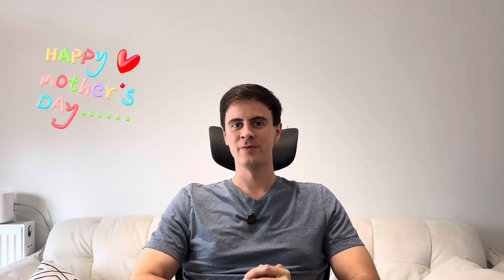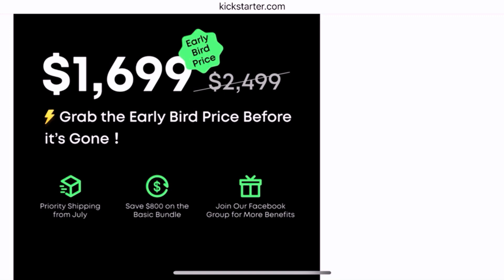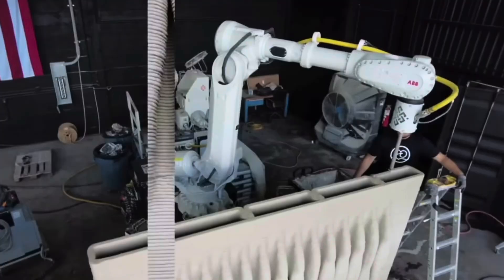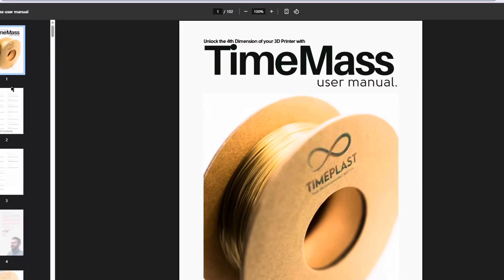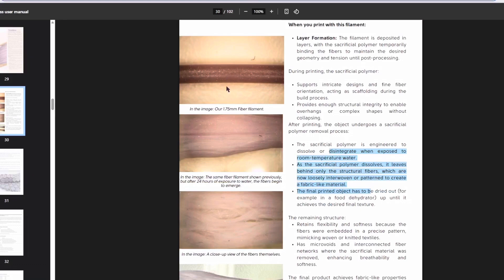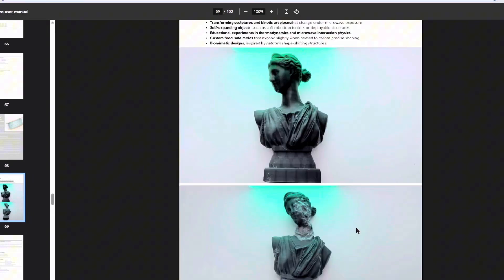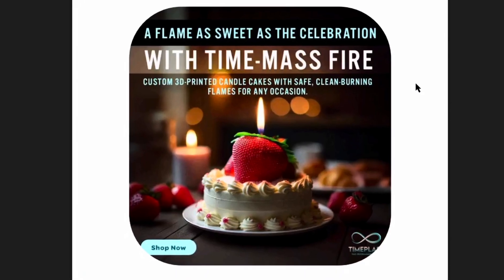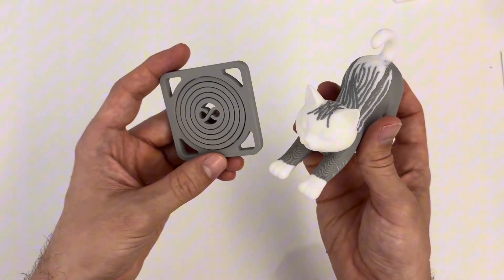This Filament Changes Everything?! | 4D Printing is Here!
Topics
1. EufyMake smashes fundraising targets on Kickstarter!
2. KIND 3D printed Sea walls
3. 4D printing with Timeplast Business and products

PRINTS OF THE WEEK:

Printables
Stretching Cat
creator: Senk

Thingiverse
Infinity Gyro Spinning Circle
creator: EternityLabs

1. FLASHFORGE Adventurer 5M
2. Elegoo Neptune 3
3. Official Creality Ender 3
4. ELEGOO Mars 5 Ultra 9K Resin
5. Bambu Lab A1 mini

wowstick Lithium Precision Screwdriver
Mini Hot Glue Gun

Timestamps
0:00 Intro
1:01 EufyMake smashes fundraising targets on Kickstarter!
2:47 KIND 3D printed Sea walls
4:38 4D PRINTING Timeplast Business and products
10:47 Printables print of the week
12:18 Thingiverse print of the week
13:18 Conclusion
13:42 End